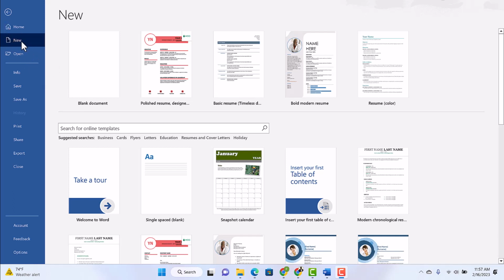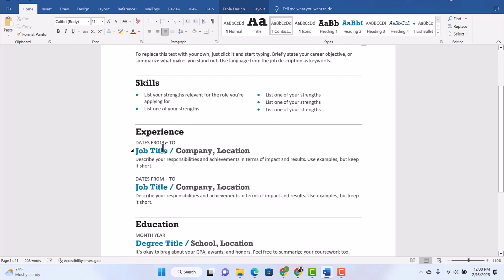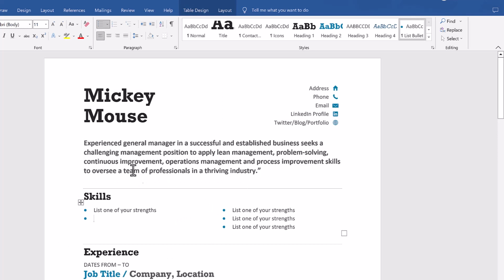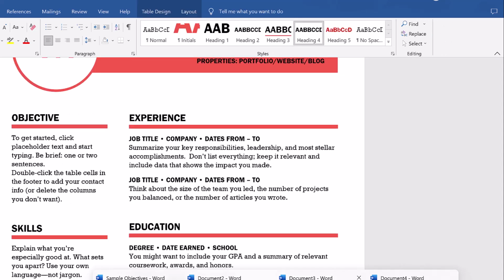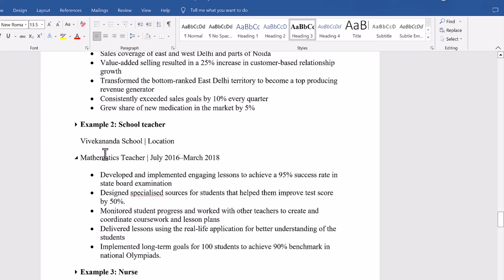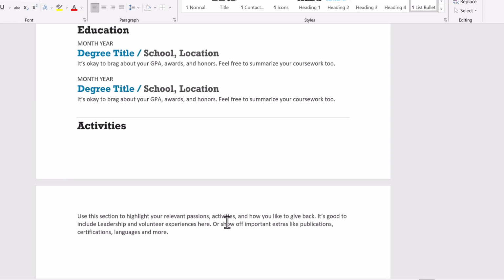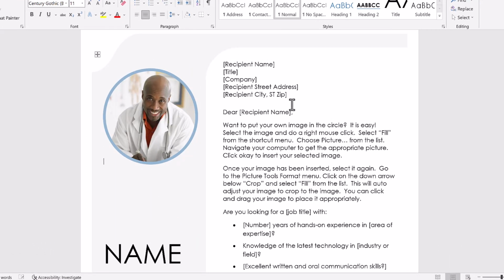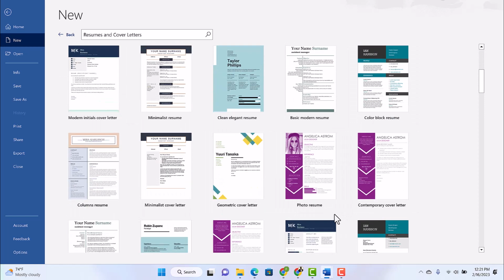How to write your resume in Microsoft Word